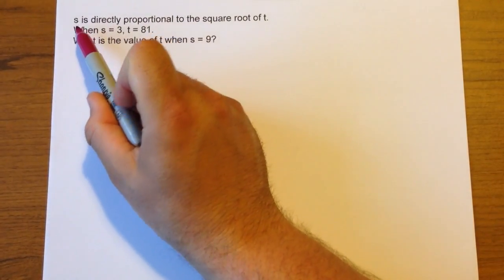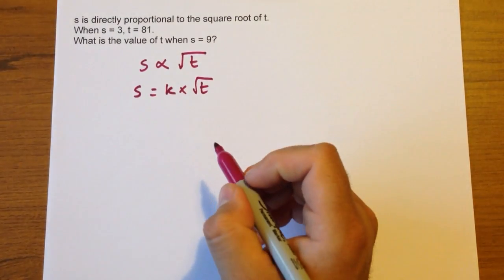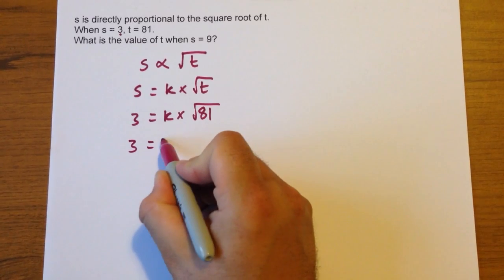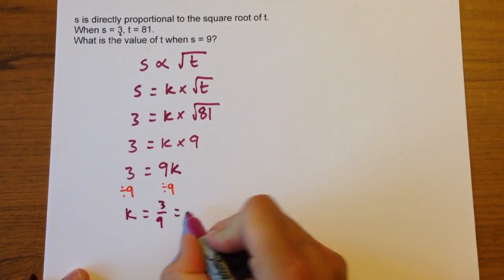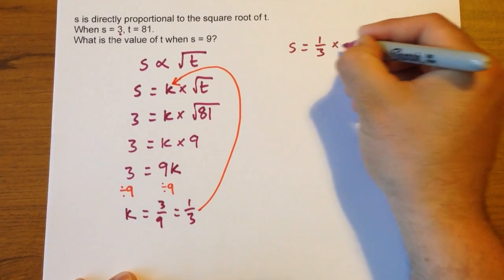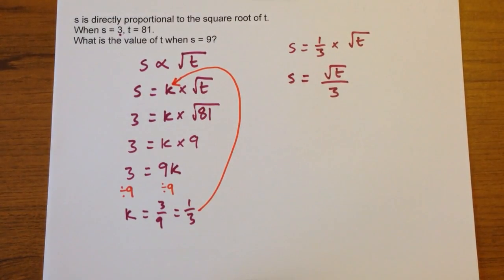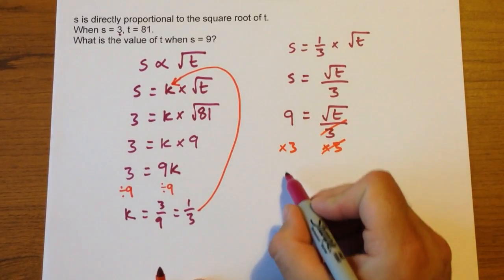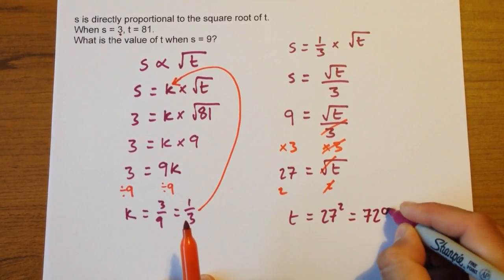Directly proportional to the square root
How to solve a proportion problem involving a square root.